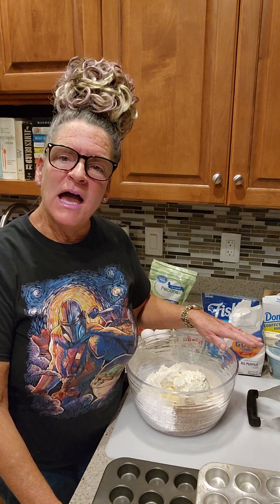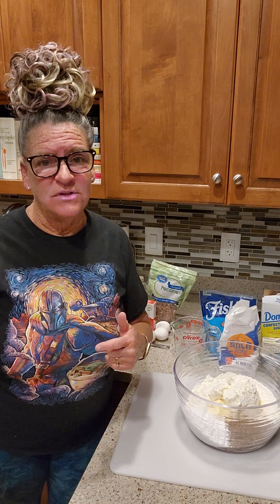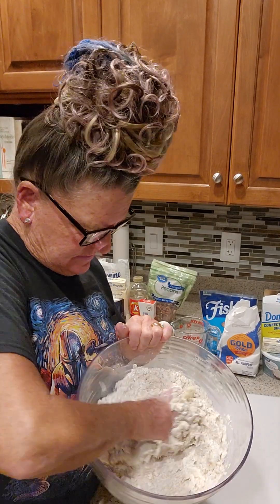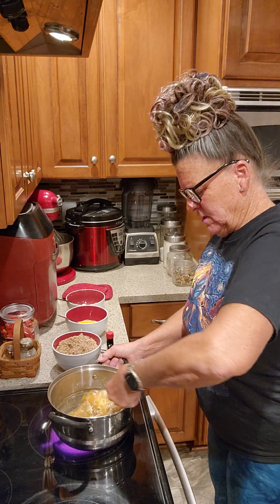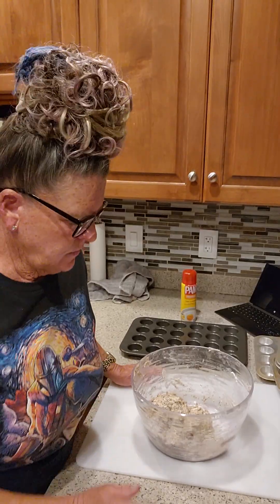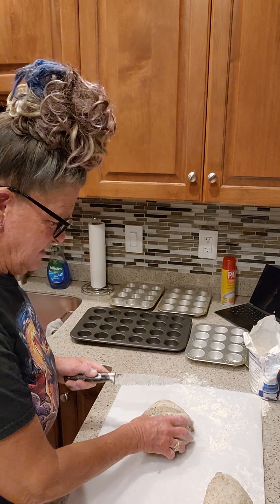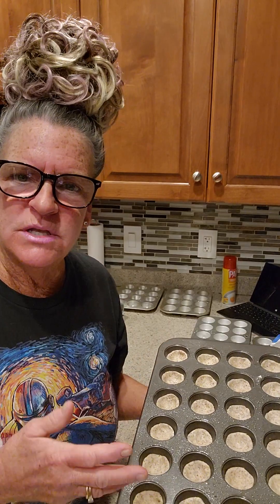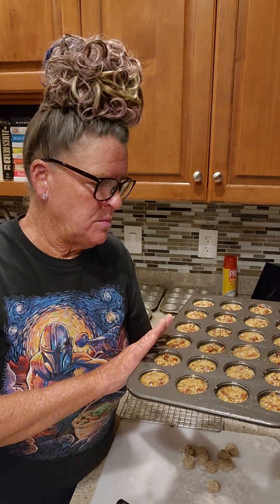Mini Pecan Pie Tartlets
In the meantime, please browse my channel for other deliciously and meticulously updated versions of vintage desserts and classic meals with a healthier modern twist for lower fat and sugar content while still maintaining the flavor and taste of my childhood. Today's bake ingredients are:

Pecan Pie filling ingredients:
margarine
brown sugar
white sugar
corn syrup
salt
vanilla extract
eggs
plain flour
chopped pecans

Ingredients for crust:
margarine, room temperature
whipped cream cheese, room temperature
powdered sugar
plain flour
pecan flour

Time now for Filling and Baking the Tartlets:

Perfect party or holiday treat. They are not overly sticky sweet like many pecan pies.